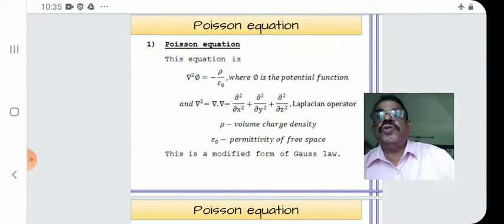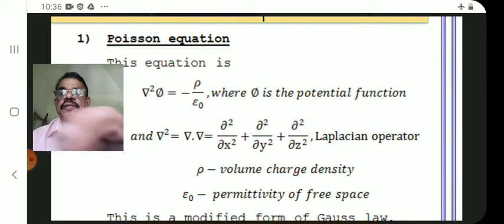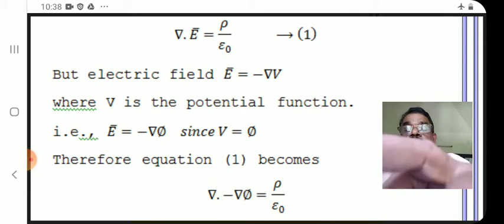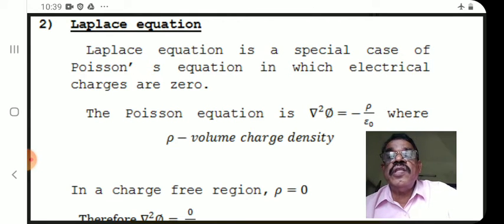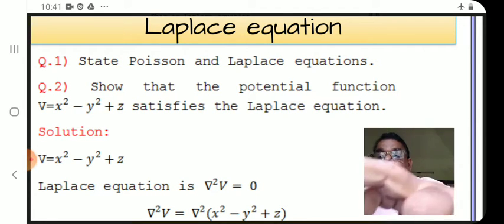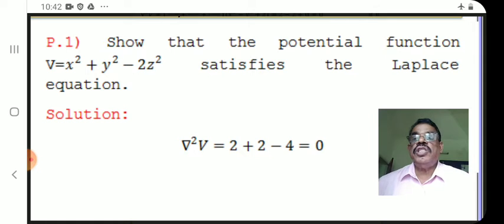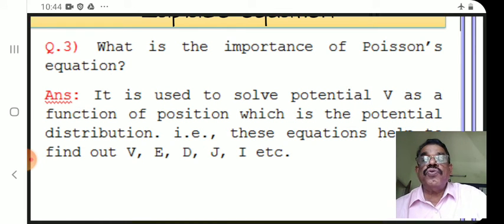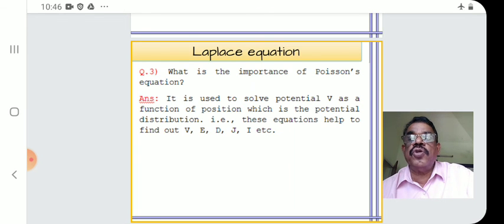Electrodynamics 13, Poisson & Laplace Eqns.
For Bsc Msc & Net students Kasphysics, Prof KA Solaman